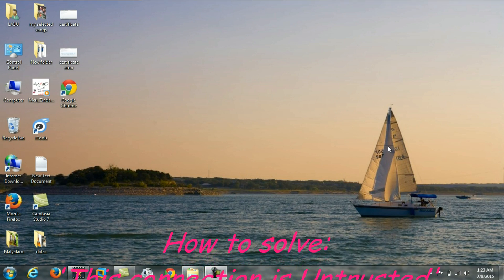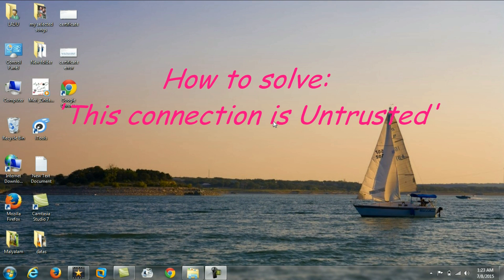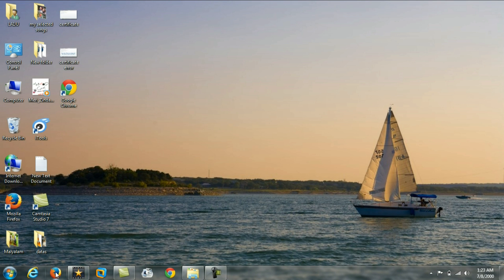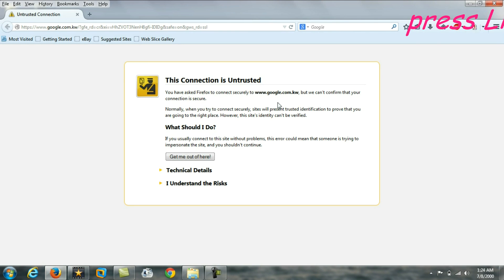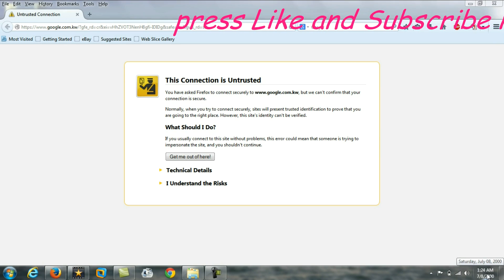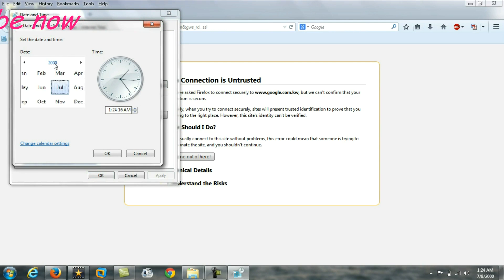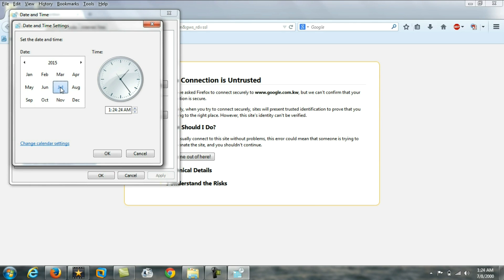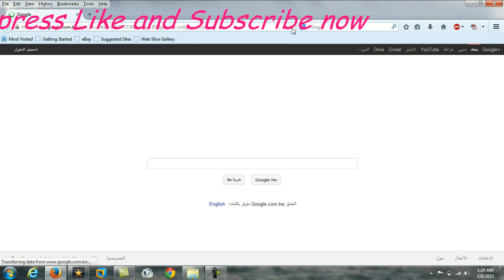This connection is Untrusted. 100% Working Solution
"This connection is Untrusted": 100% Working. Simple and easy steps to Solve. This internet error 'This Connection is untrusted' is a common problem.

Computer error-free working have a main connection with the System Time. System time must be perfect for the best working of all applications.
You can change the computer time settings from the right bottom corner of your computer screen. You can enter in the control panel to change the system time and date.

NB: If the system date setting always stays wrong, you have to change the BIOS battery of the motherboard.

how to resolve this connection is untrusted in firefox,
page not found this connection is untrusted,

"The server's security certificate is not yet valid" Fix 100% in Windows Xp, 7, 8 and Windows 10.
There is a problem with this website's security certificate. Solve in Windows 7, 8, 8.1 and 10
This page can't be displayed | Internet not working | Works in Windows Xp, 7, 8, and Windows10.
Unable to type @ key solved in Windows 7,8 and 10: Works 100% ( at key | Shift 2 )
Fix: Touchpad Mouse not working on Laptop